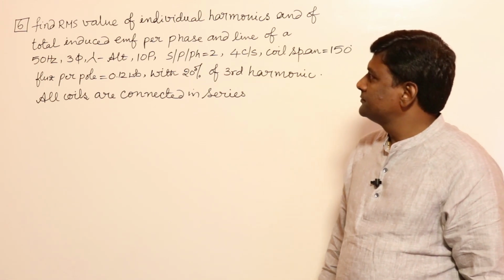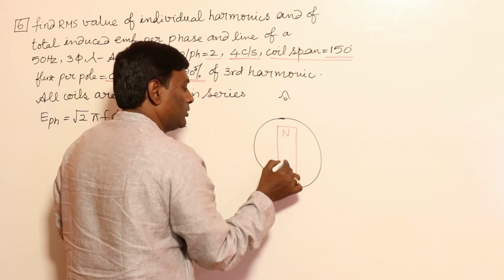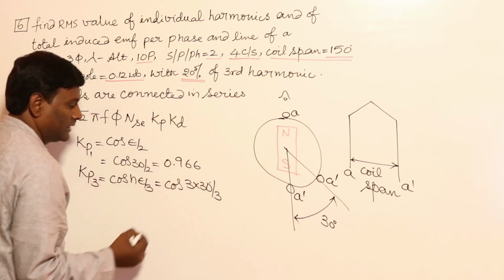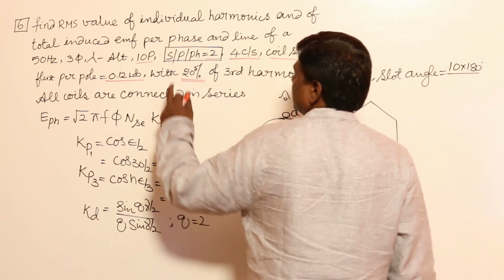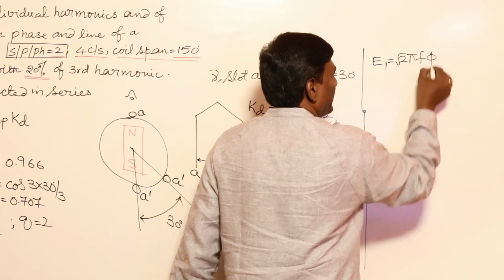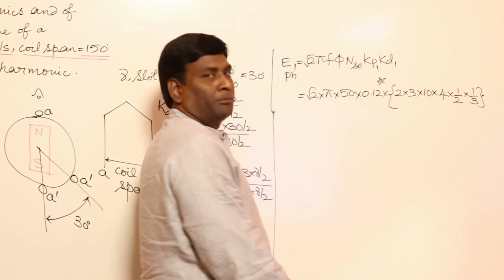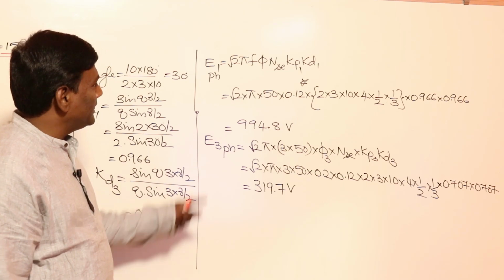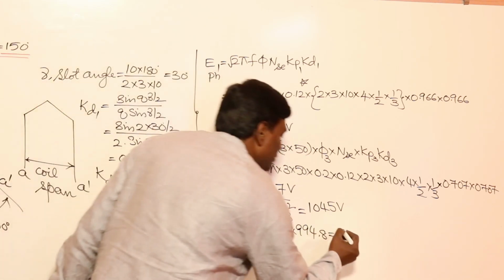Alternator at no load | Problem set 3 | KN Rao for GATE